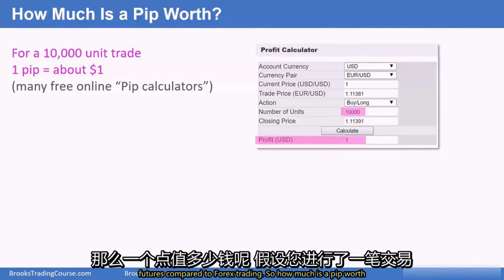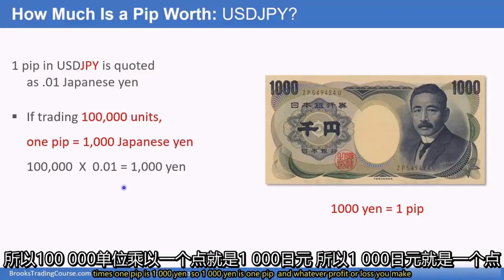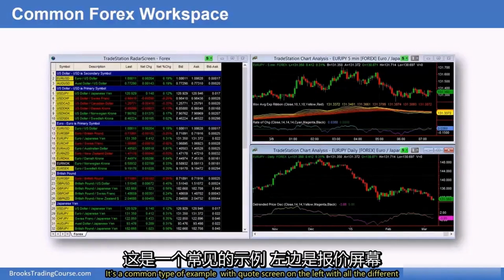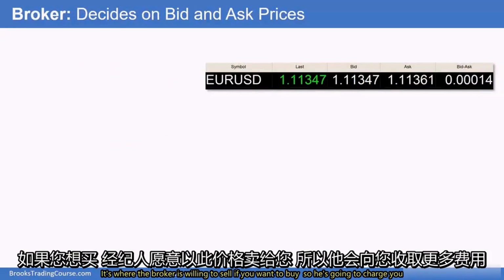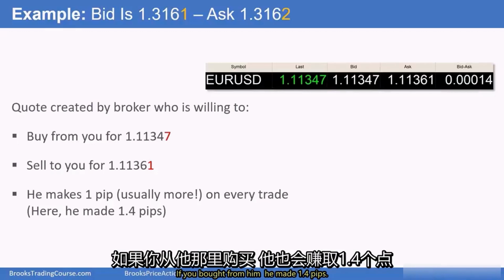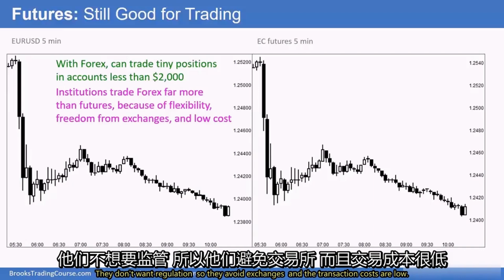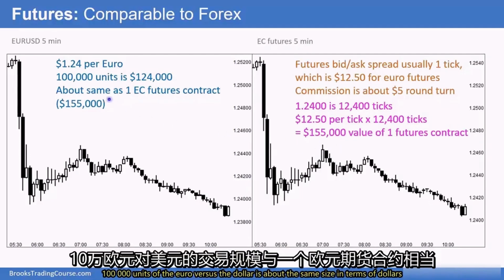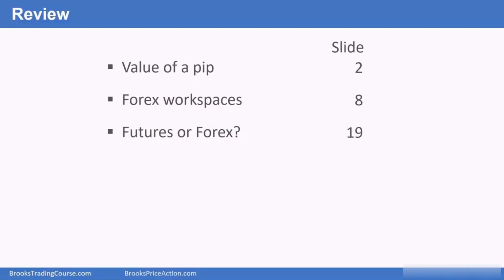08.外汇基本知识（三） 价格行为学交易课程·基础篇